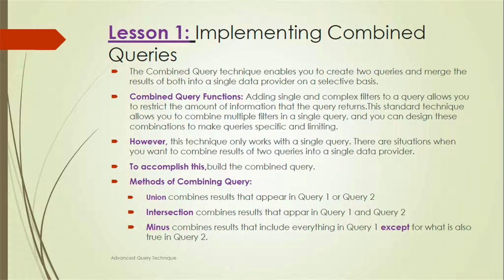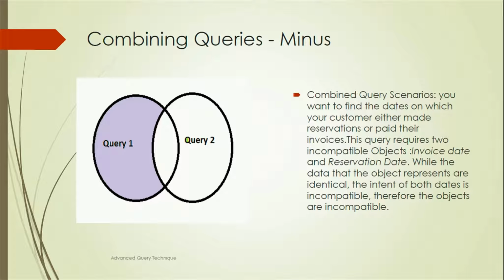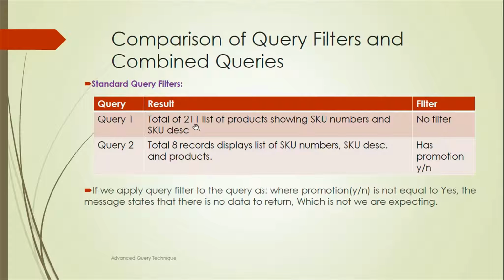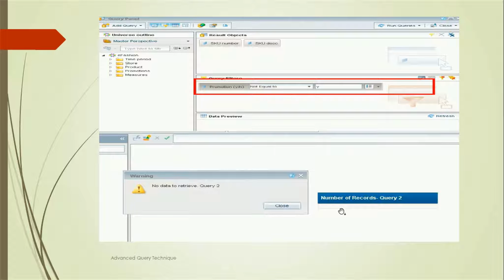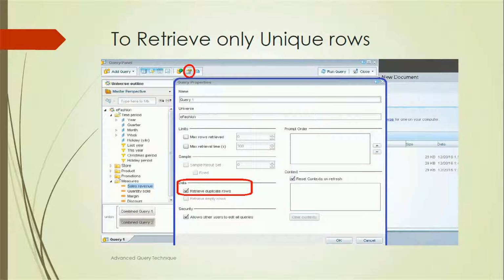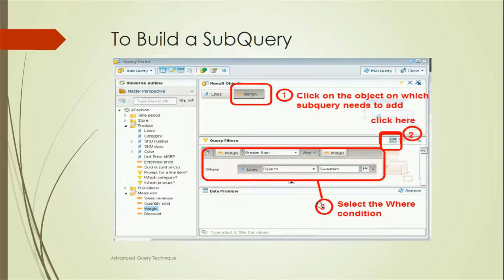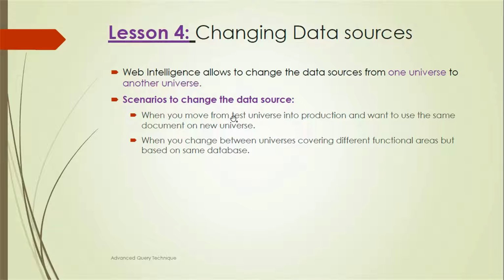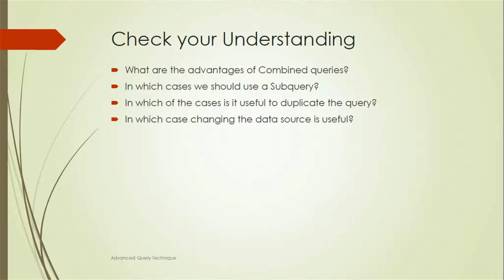BusinessObjects Report Design II : Unit 3:Tutorial: Advanced Reporting Techniques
Learn about the Advanced Reporting Techniques in SAP web Intelligence which includes:
Combined Query
Sub Query
and Changing Mulitple data sources.